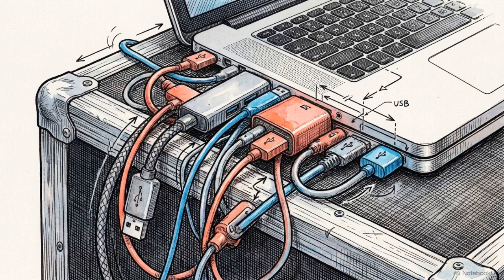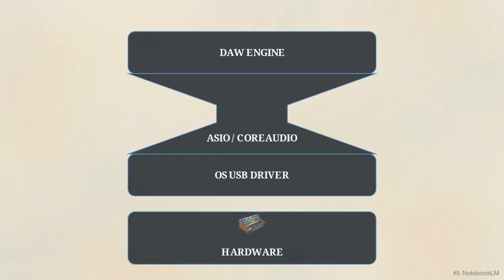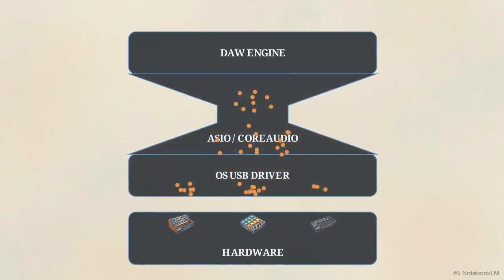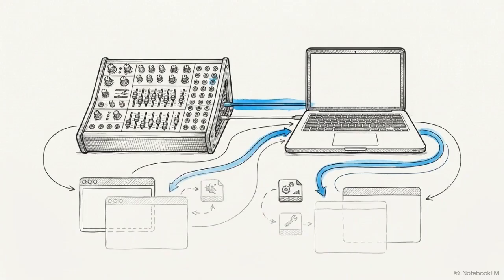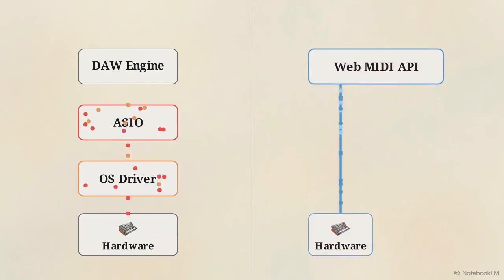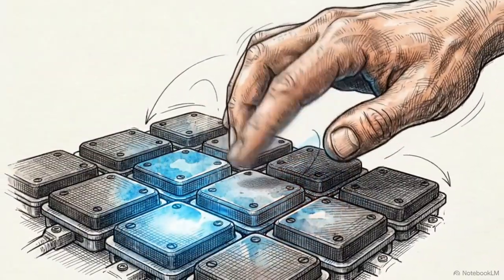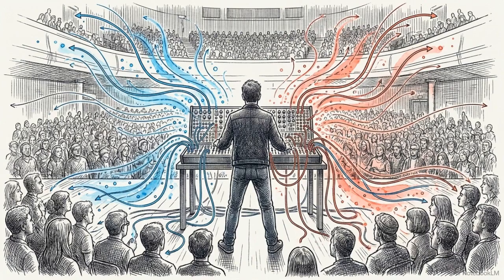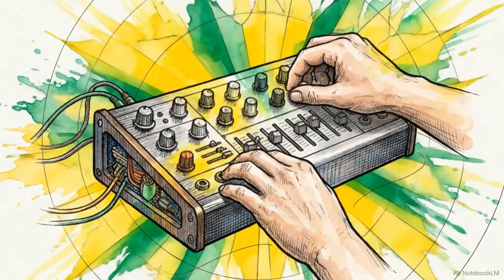SY.CORE: The Architectural Deconstruction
SY.CORE, open-source ecosystem, functions as a MIDI command center, offering generative tools for instruments like the Roland S-1 alongside advanced routing and sequencing capabilities. Users can manage complex gear setups through a visual interface that includes a drum machine, chord sequencer, and more